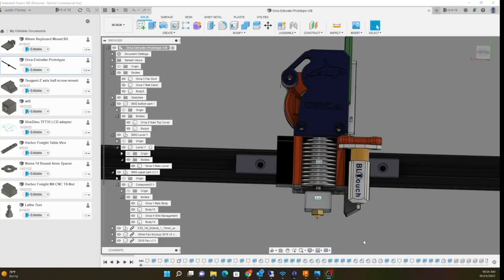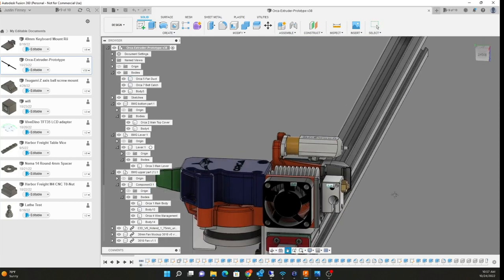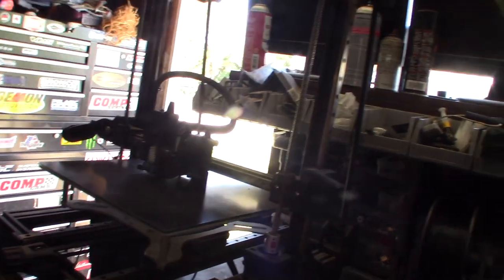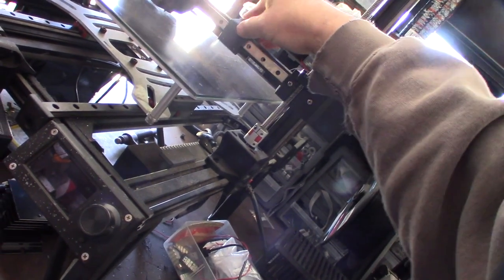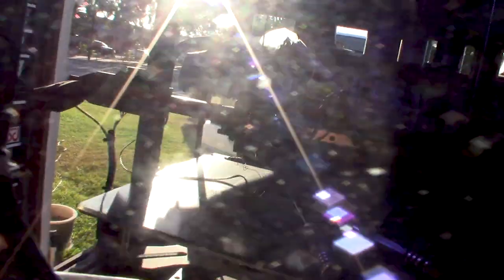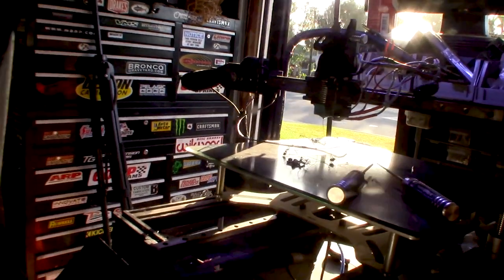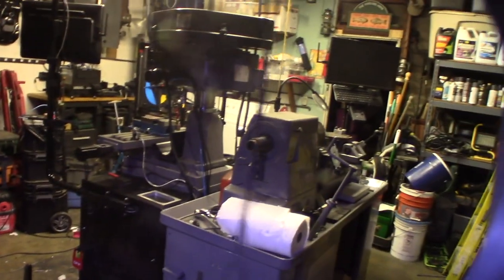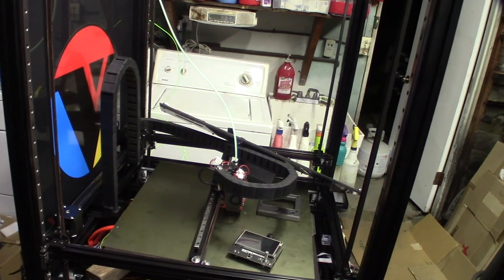Orca Extruder System Nema 14 Ultra Light weight with BLtouch Part 2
Got the Orca extruder finished. Working good as expected. Ultra light, easy to clear jams.

Parts You will need:

 3010 Blower Fan (Get the right voltage)

3010 Hotend fan

BMG extruder (You just need the internal hardware)

V6 Hotend

Nema 14 Motor (Strong)

Nema 14 Motor in this video

M2 and M3 screws